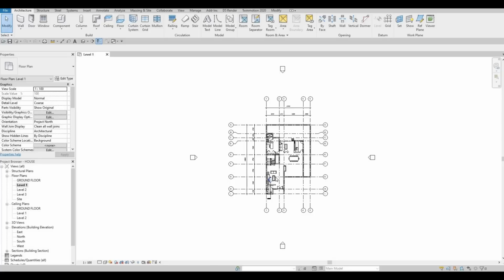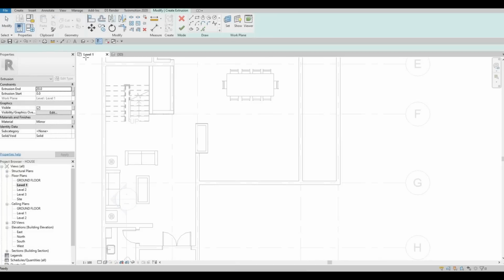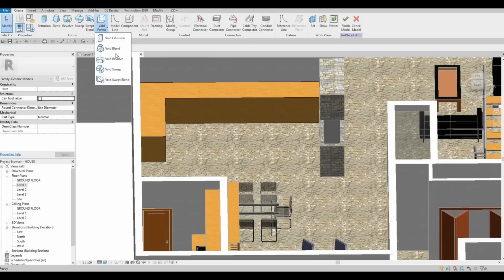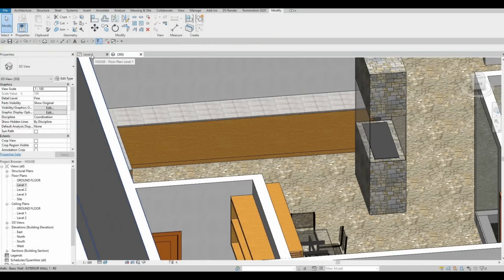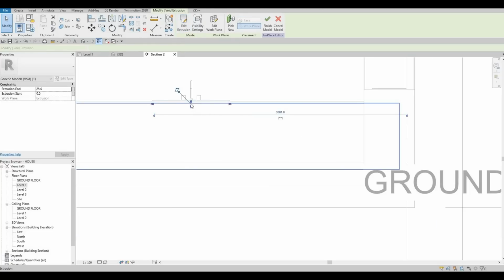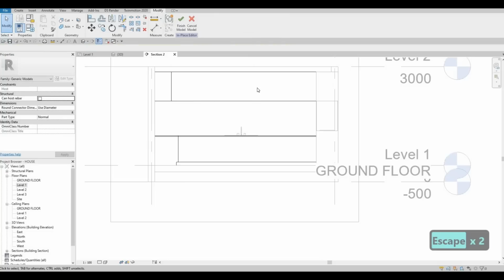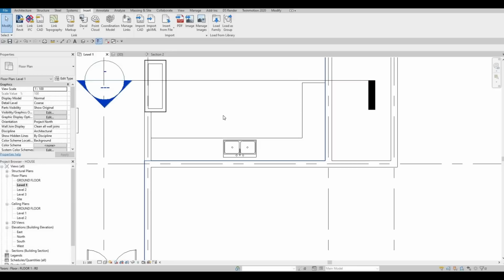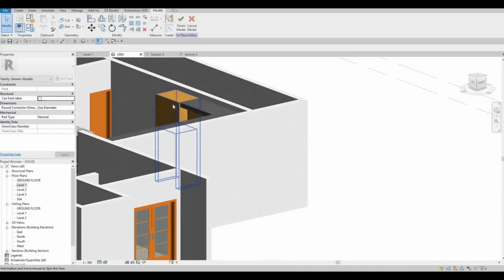ER House | Part 6 | Complete Step By Step Project | Revit and Twinmotion Tutorial